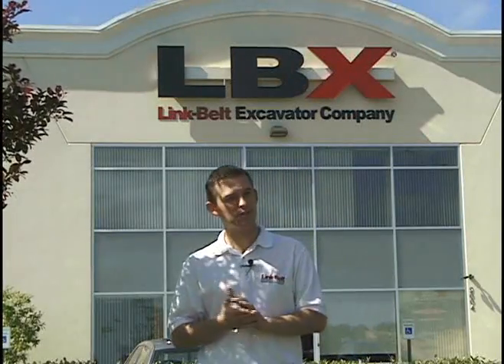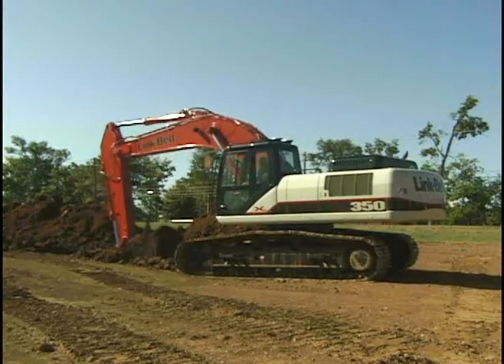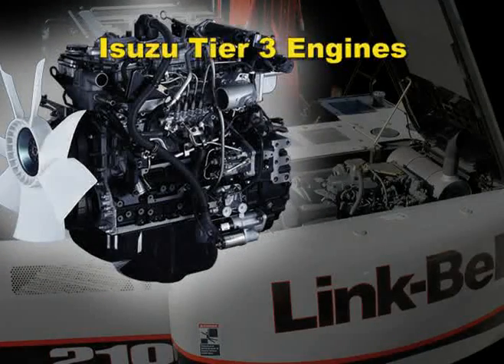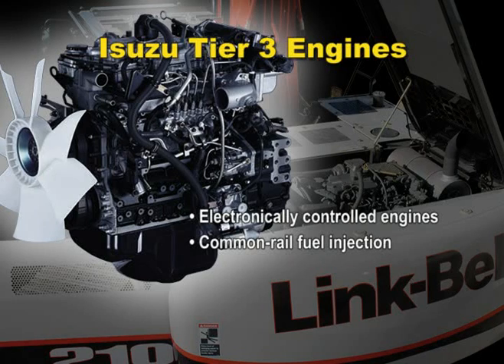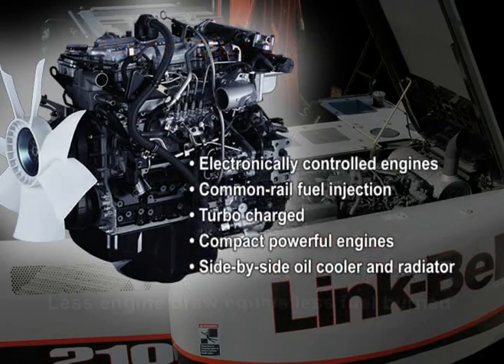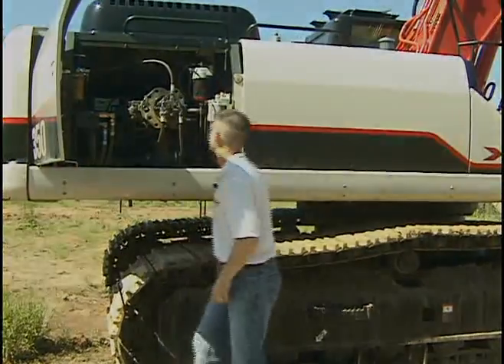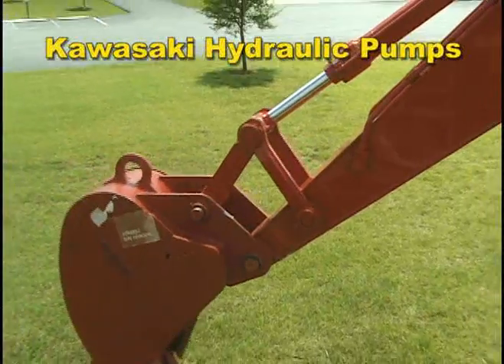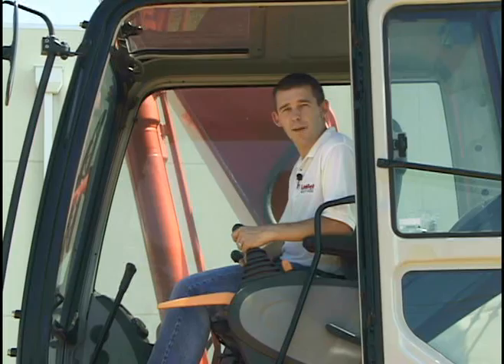Words From The Wise | Fuel Efficiency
How do Link-Belt's X2 series of excavators achieve such amazing fuel efficiency? Chris Wise, Sales Trainer for LBX, maker of Link-Belt excavators, explains how.